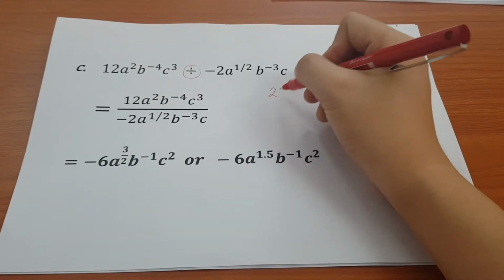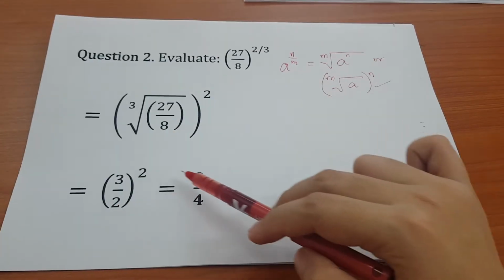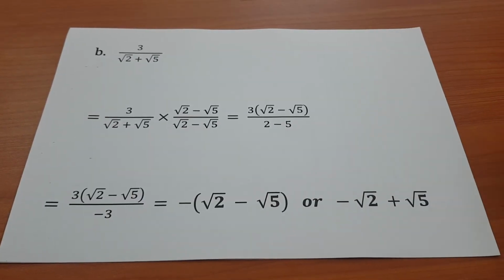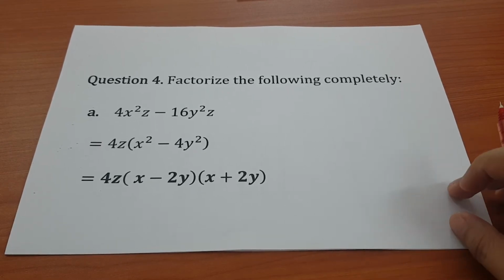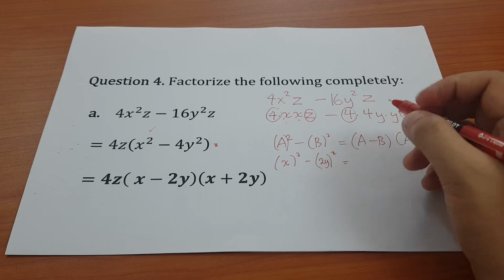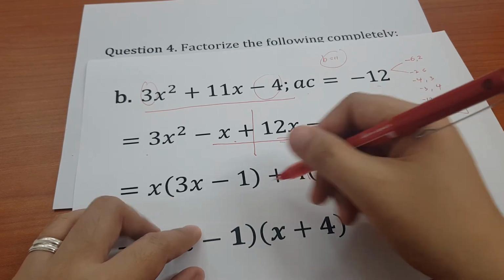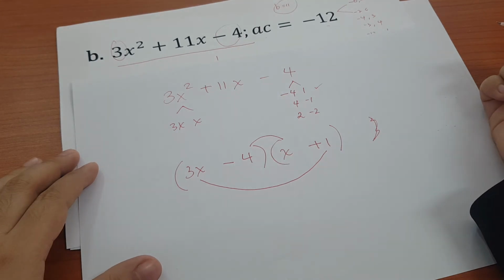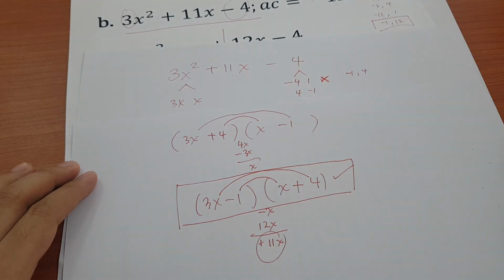Class Test FEEDBACK Part 2